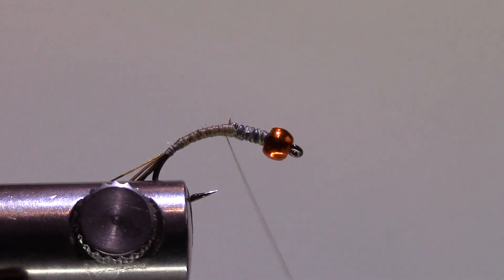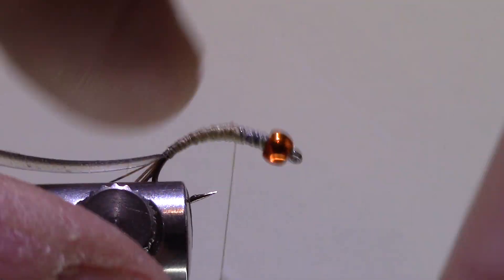Hook and Hackle Club Presents - Synthetic Quill Deer Hair Emerger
*Synthetic Quill Deer Hair Emerger Demonstrated by Robert Eagleson* @roberteagleson

*Recipe:*

*Hook:* Daiichi 1167 size 14 – Klinkhammer
*Bead:* 2.8mm 7/64 Brass - Copper
*Underbody:* .015 wire – 8 - 10 wraps
*Thread:* 70 denier tan
*Tail:* Dark copper / black tip Pheasant flank feather
*Abdomen:* Synthetic quill, natural; Solarez bone dry UV (optional)
*Wingcase:* Micro chenille – Brown
*Legs:* Deer hair